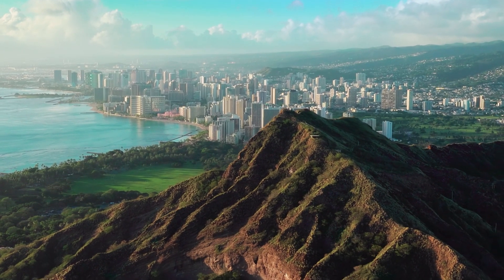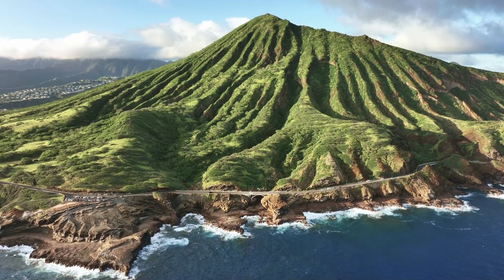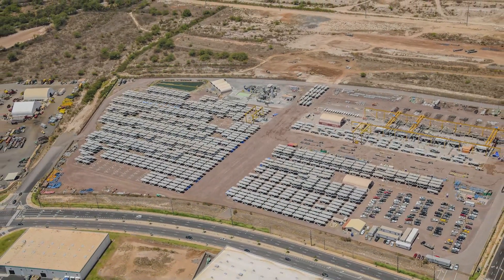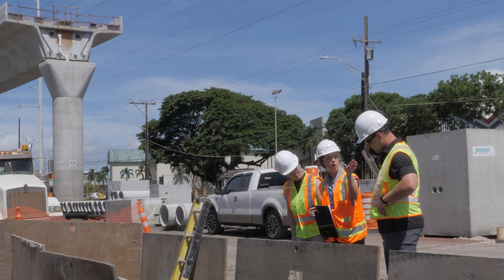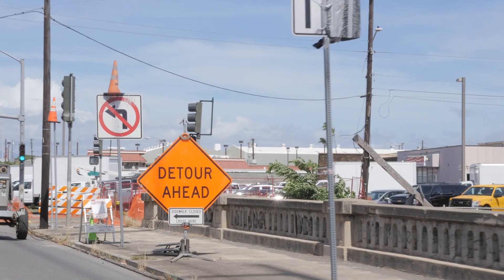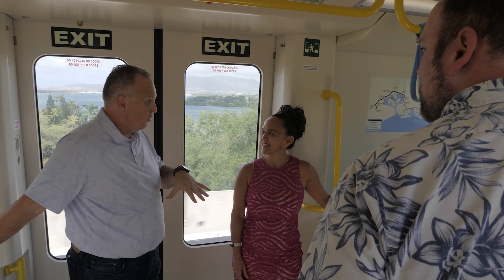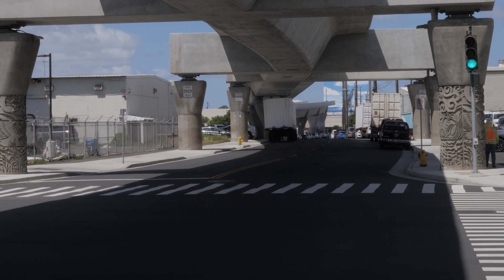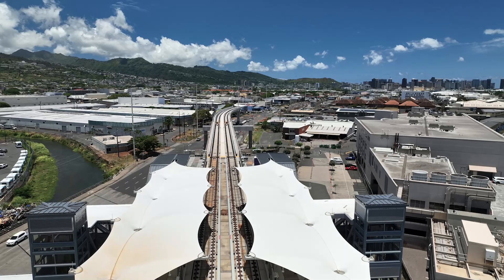Managing the construction of a $10B transit mega project in Honolulu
The first of its kind, Honolulu Authority for Rapid Transportation (HART) is building the first driverless, all electric, light rail transit in the United States.
The Honolulu Rail Transit Project (HRTP) will construct an 18.9-mile passenger rail system connecting East Kapolei in West Oahu to Civic Center in Honolulu’s dense urban core with 19 state-of-the art stations and a combination of at-grade and elevated guideway.

Stantec is providing construction engineering and inspection services supporting HART throughout the entire project life cycle, providing services like construction management (CM), pre-construction support, constructability review, resident engineering, project controls, and inspection.